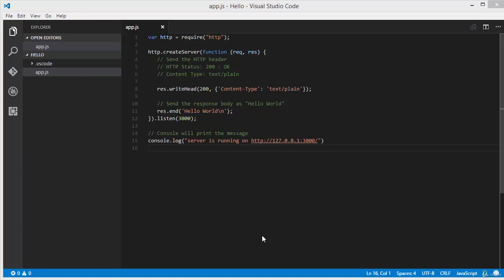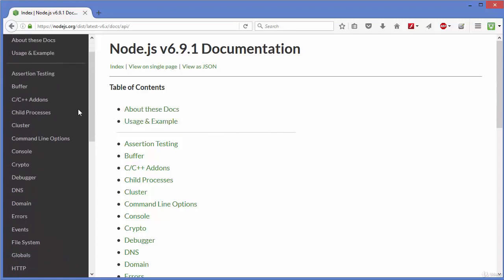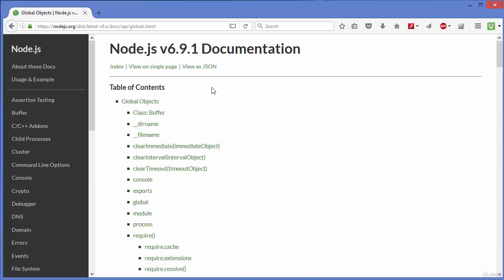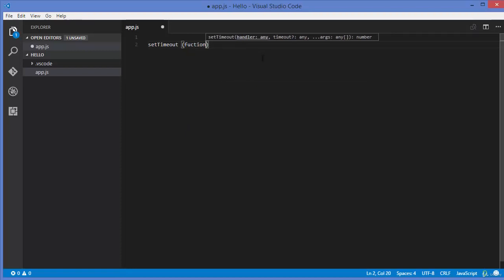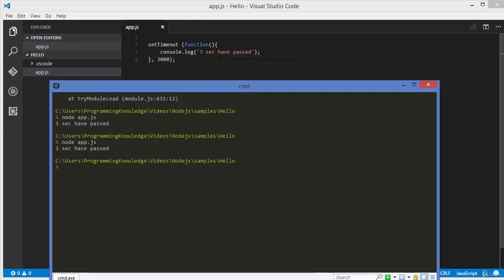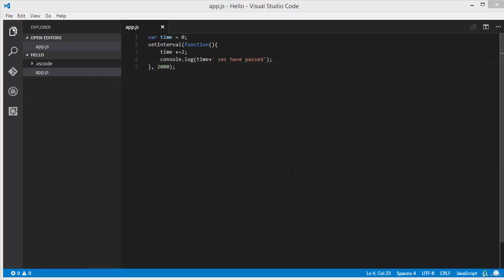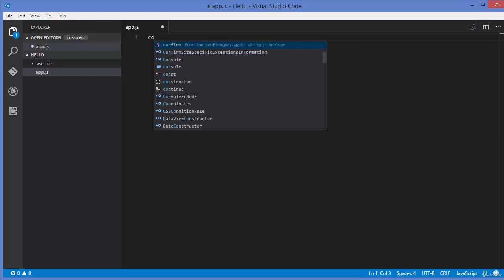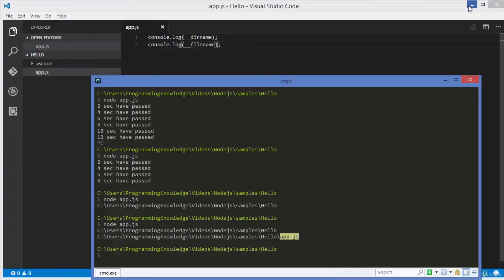Node.js Docs and The Global Object | Tutorial 5